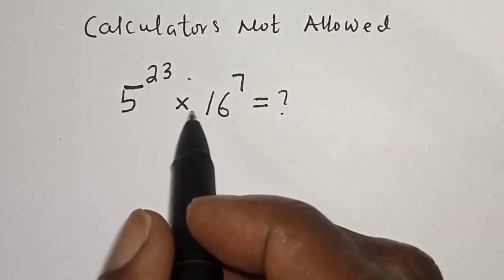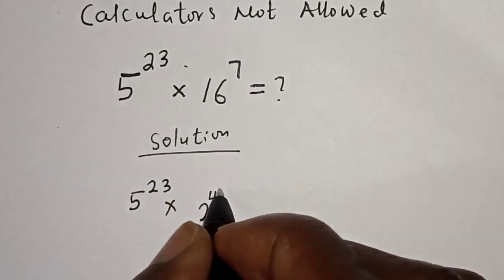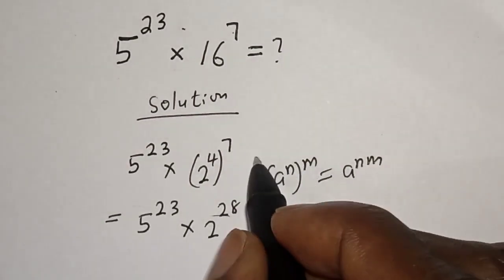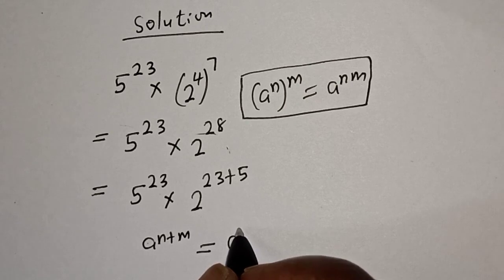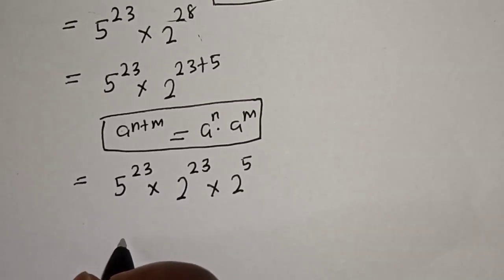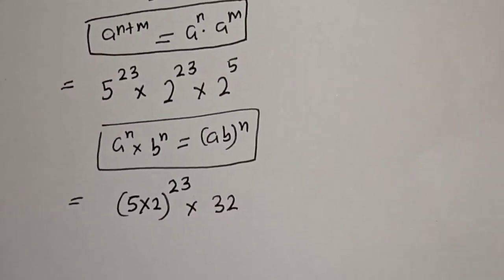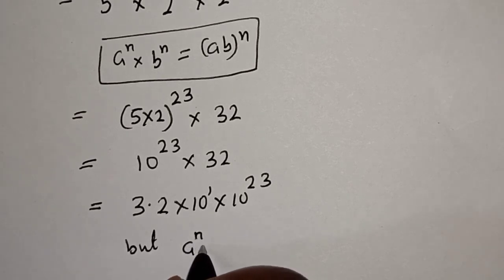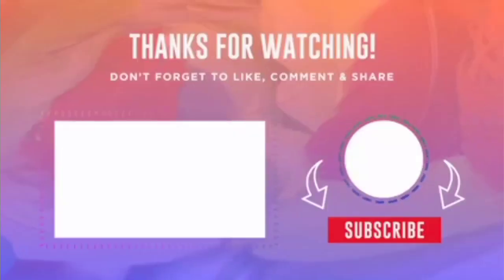A Beautiful Exponents Problem